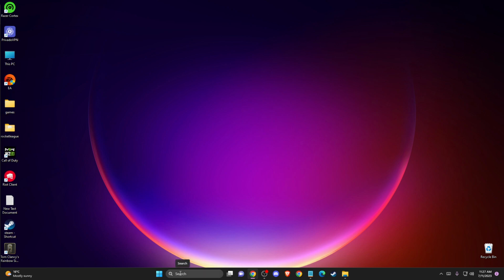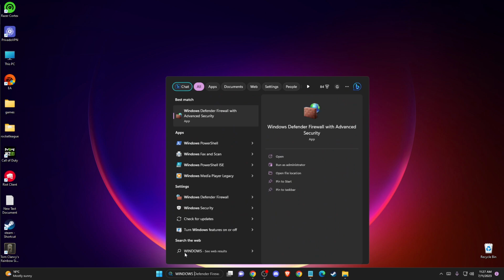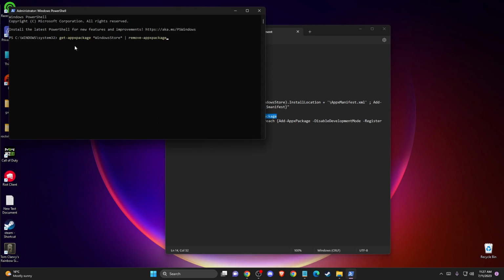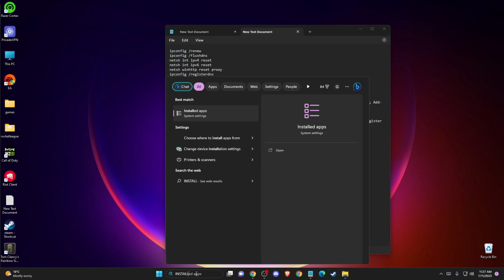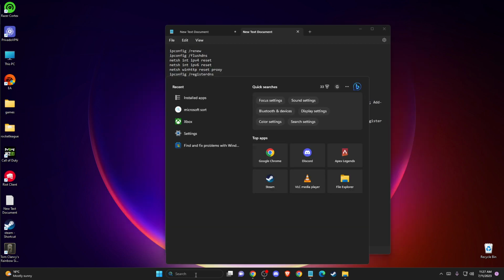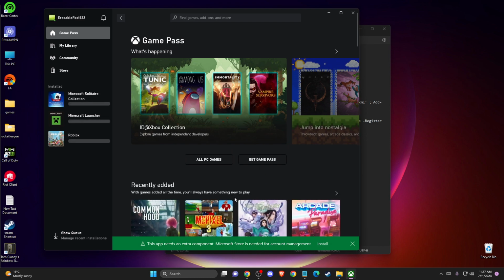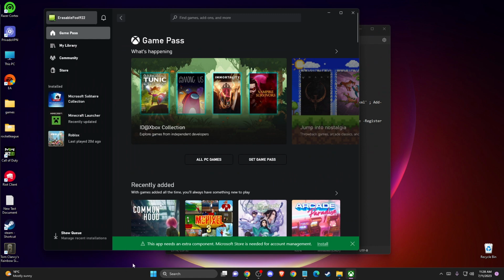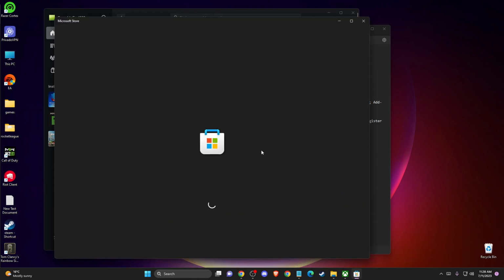How To Delete Microsoft Store On Windows 10 / 11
In this video I will show you How To Delete Microsoft Store On Windows 10 / 11 It's really easy and it will take you less than a minute to do it!

Enter This Command: get-appxpackage *WindowsStore* | remove-appxpackage